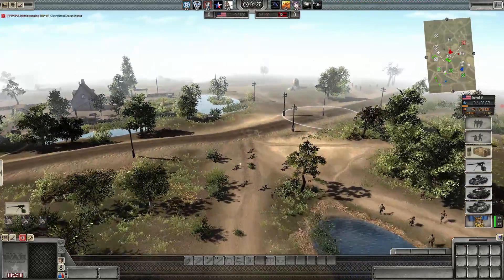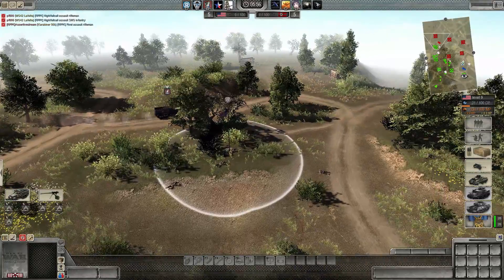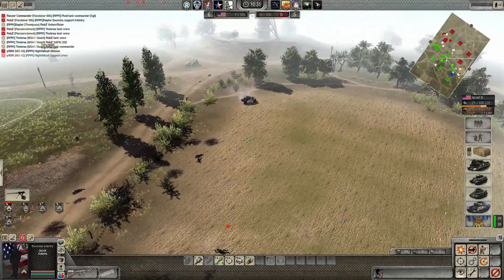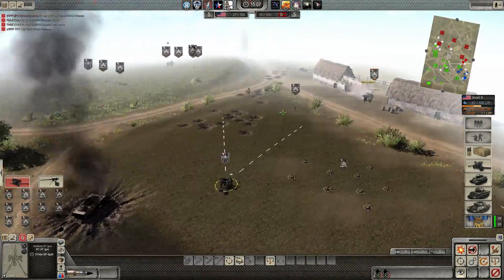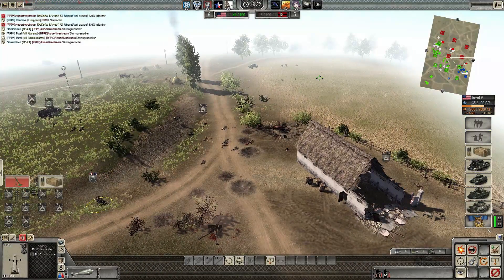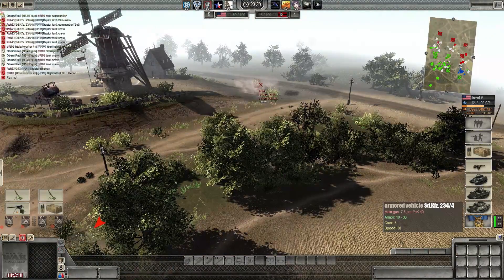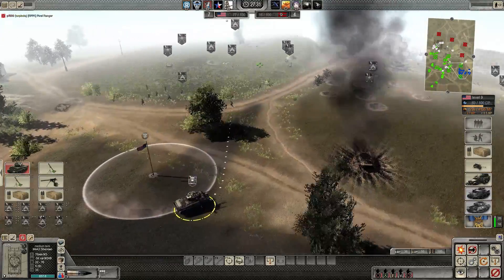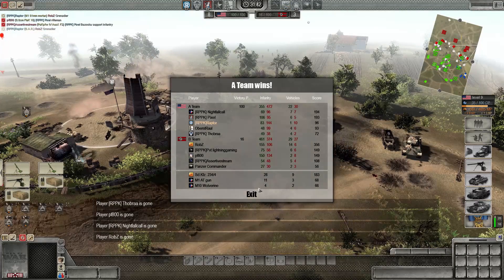OPERATION: AVALANCHE | RobZ Realism - Men of War: Assault Squad 2 [HISTORICAL]